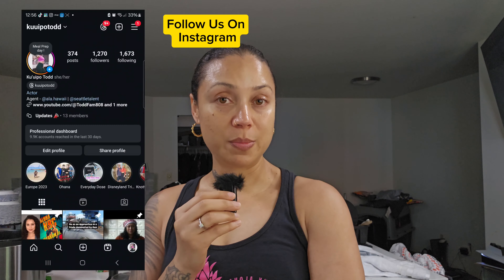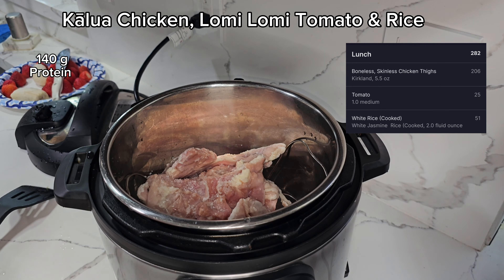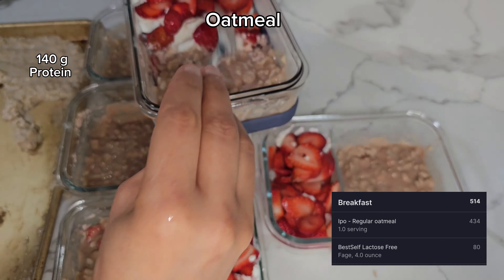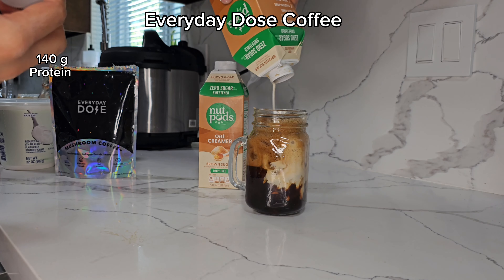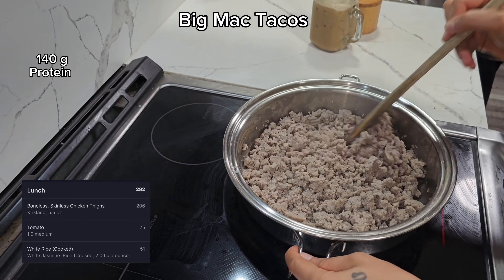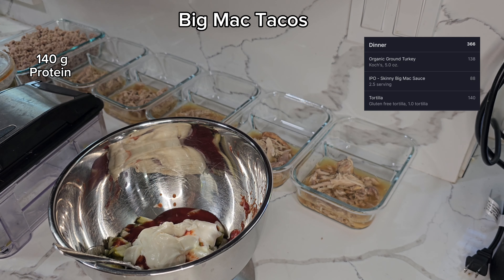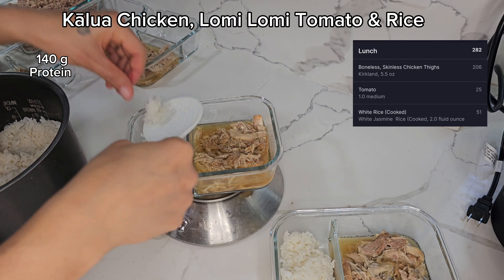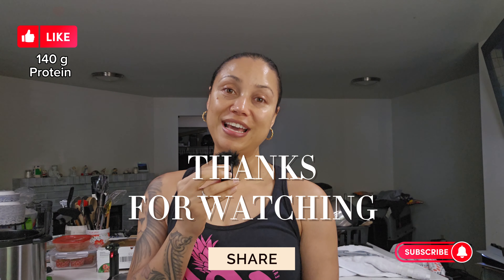Ep 7 Weight Loss High Protein Meal Prep | 140g Protein | Under 1400 Calories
Hey heeeeey! Hi my loves💕✨️
Welcome back to the channel and our Episode #7 of my weight loss videos. The menu is Berries and Cream Oatmeal, Kālua Chicken, Lomi Lomi Tomato, Big Mac Tacos and a Protein Ice Cream.

Breakfast: 1 Serving
1/2 cup Sprouted oats
5g Coconut Flakes
1/2 Scoop Flavcity Berries and Cream Protein Smoothie
100g Strawberry
1.5 cup Unsweet Almond Milk
20g Banana
3oz Fage

Lunch: 1 Serving
5.5 oz Chicken
1 tbsp Mesquite Liquid smoke
1 tbsp Salt
1 medium tomato
1 cup Green onion & white onion
2oz Rice

Dinner: 1 Serving
1 Gluten Free Tortilla
5oz Ground Turkey
Lettuce
Sauce-
6 Tbsp
3oz Light Mayo
2 tsp Sweetener
1/2 cup yogurt
2 tbsp Vinegar
5 Pickles
Dash Salt

Dessert: 1 Serving
1 scoop Dymatize Chocolate
1 Tbsp Dutch Chocolate Powder
1 cup Fairlife fat free milk
1/2 cup Almond Milk